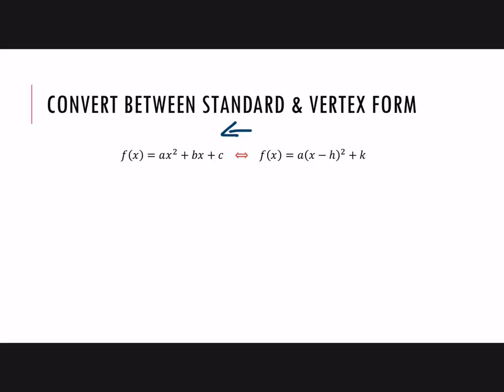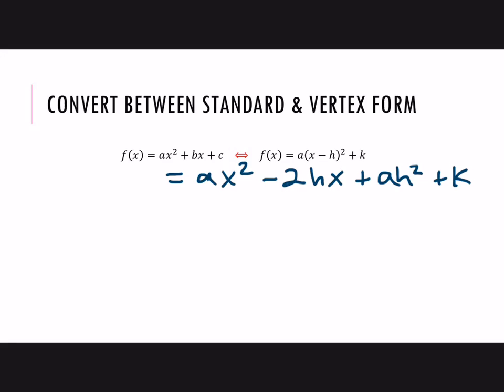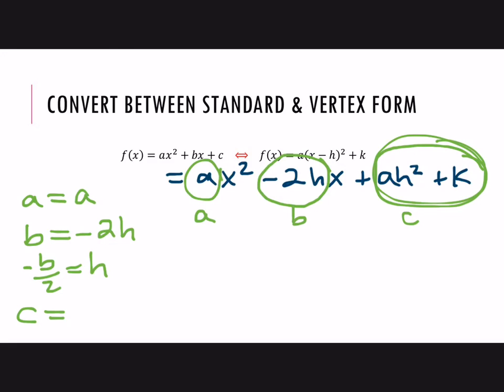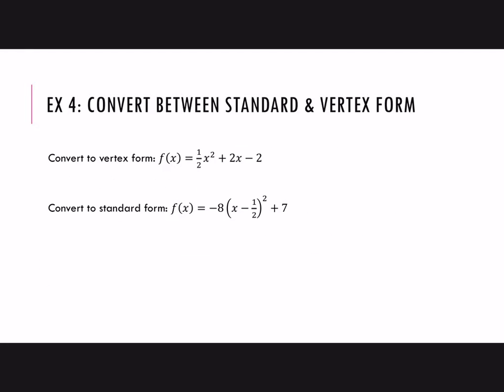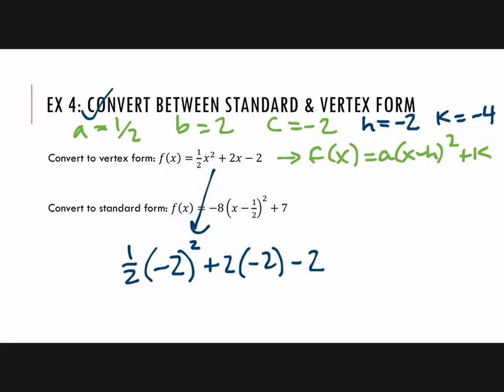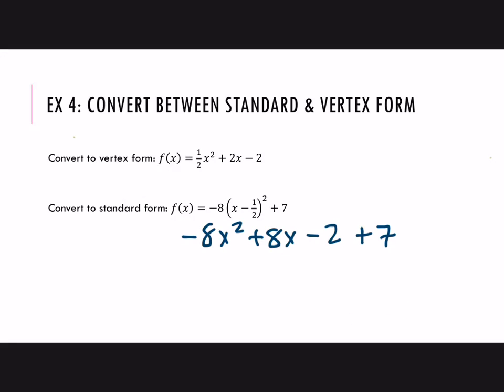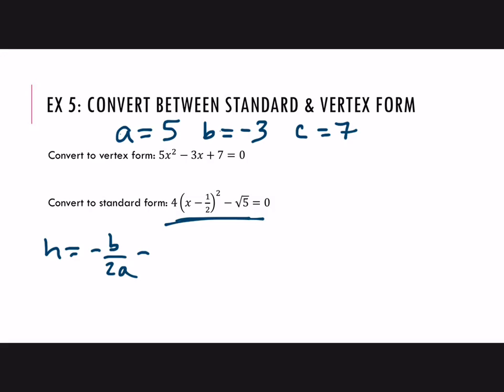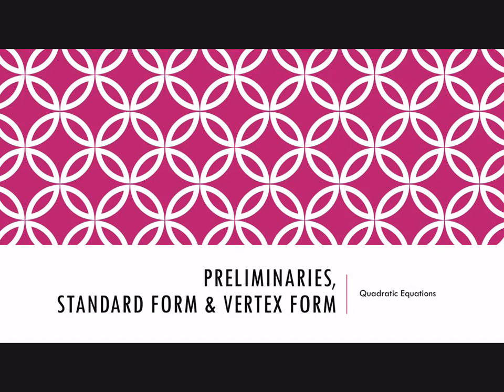Quadratic Equations - Converting Between Standard & Vertex Form